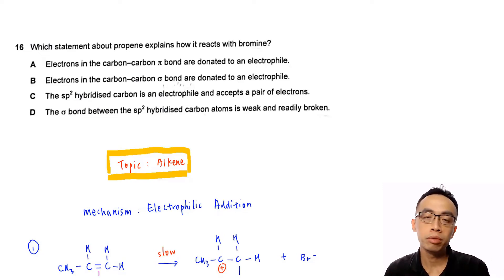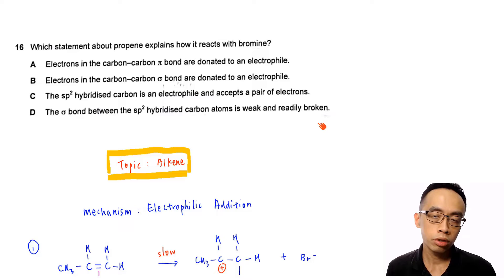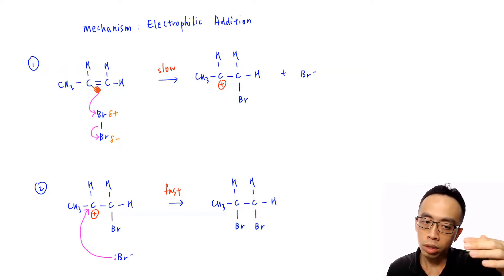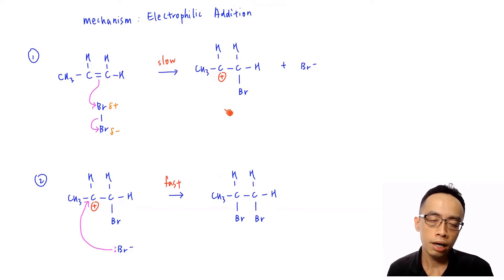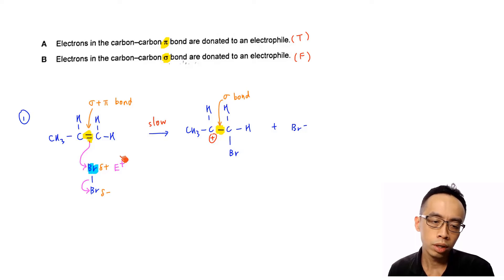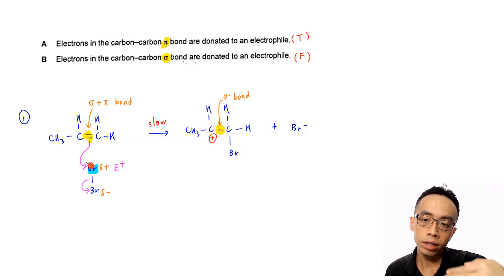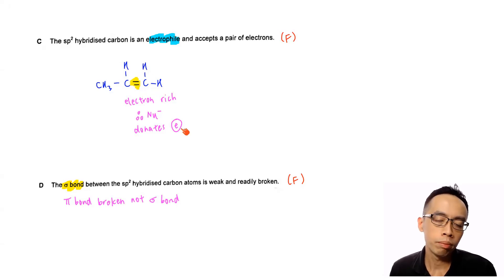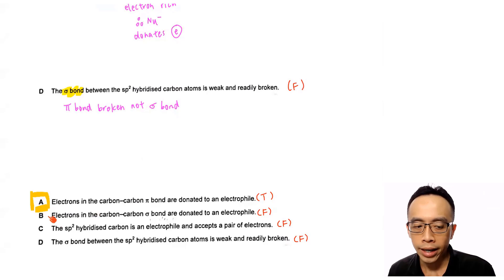2021 P1 Q16 - Electrophilic Addition of Propene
We need to determine which statement about propene explains how it reacts with bromine.

The mechanism for the reaction between propene and bromine is electrophilic addition.

Let's recap this mechanism.

1. Electrophilic attack of C=C on electrophilic bromine to form carbocation intermediate

2. Nucleophilic attack of bromide ion on carbocation to form product

For a detailed discussion of electrophilic addition of alkenes, check out the following video lesson:

We can now go through the options to see which is true.

A. Electrons in the carbon-carbon sigma bond are donated to an electrophile.
B. Electrons in the carbon-carbon pi bond are donated to an electrophile.

We can discuss options A and B together since the difference is whether a sigma bond or pi bond is donated to an electrophile.

From the first step of electrophilic addition, we can see that the carbon-carbon sigma bond is still present in the carbocation product.

This means the electrons donated to the electrophile must be from the carbon-carbon pi bond.

Hence statement A is correct and B is wrong.

C. The sp2 hybridised carbon is an electrophile and accepts a pair of electrons.

The alkene carbon is electron rich since there are 4 electrons in the double bond between the 2 alkene carbons.

Alkenes are considered nucleophiles and they donate electrons instead of accepting electrons.

Hence statement C is wrong.

D. The sigma bond between the sp2 hybridised carbon atoms is weak and readily broken.

As discussed earlier, the pi bond is the one that is donated to the electrophile and broken, not the sigma bond.

Hence statement D is wrong.

We can finally deduce the answer to this question is option A.

Topic: Alkene, Organic Chemistry, A Level Chemistry, Singapore